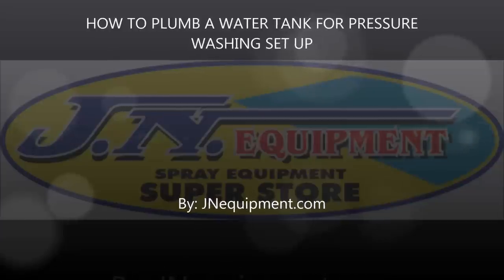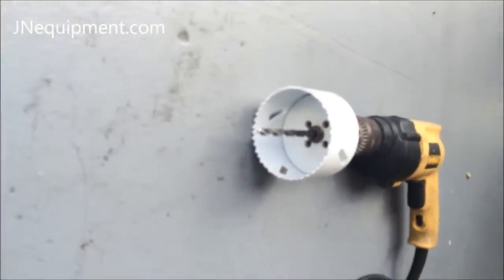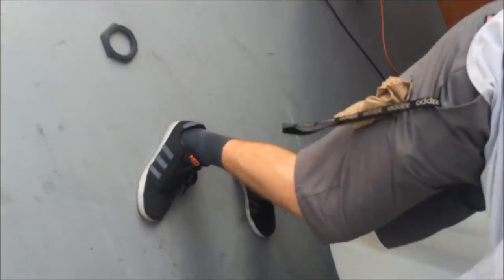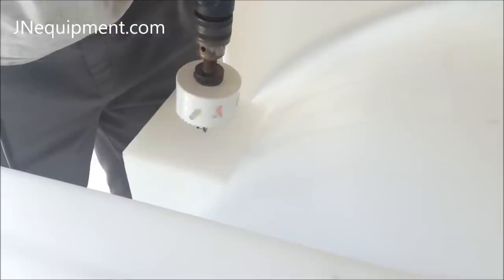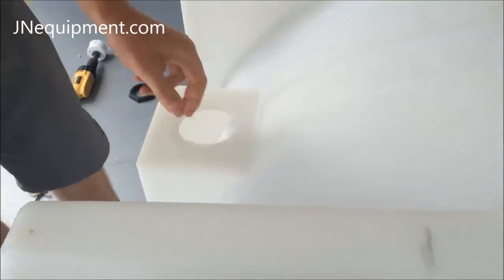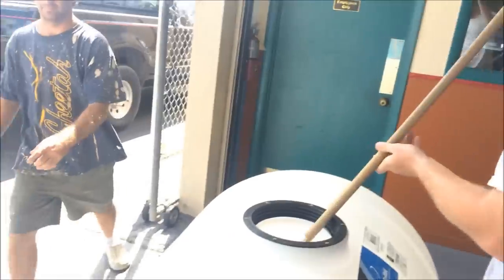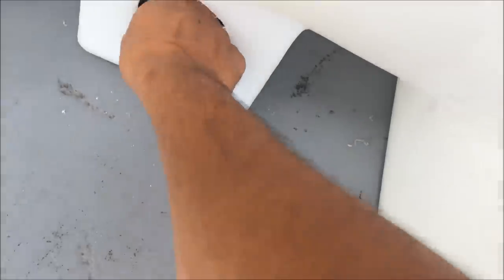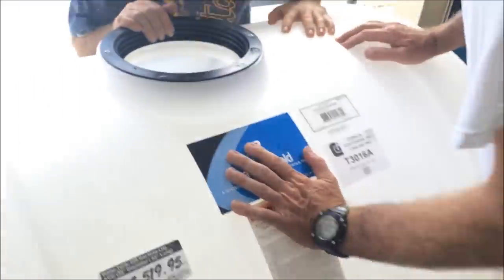How to install a bulkhead fitting on a water tank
How to video on how to install a bulkhead fitting on your water tank for a pressure washing setup and installing on a trailer.

Questions or comments answered below.

JN Equipment is now Spraywell!